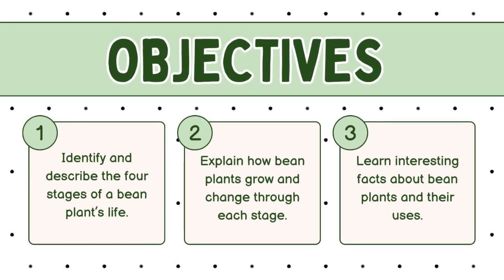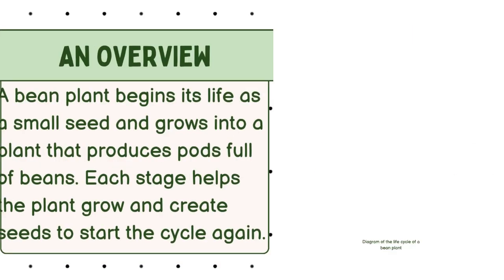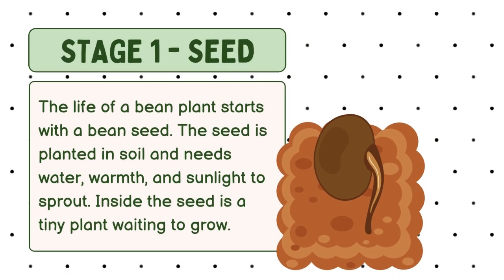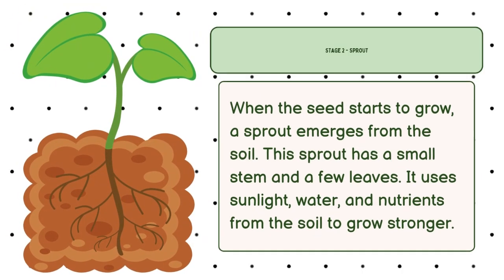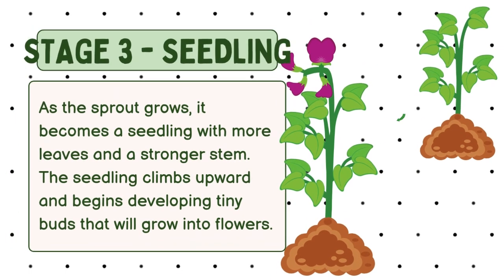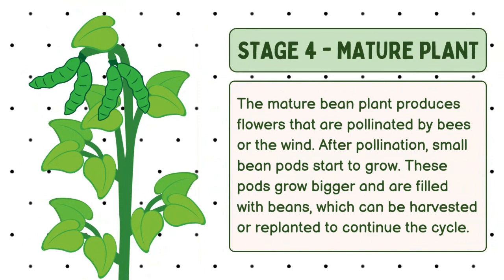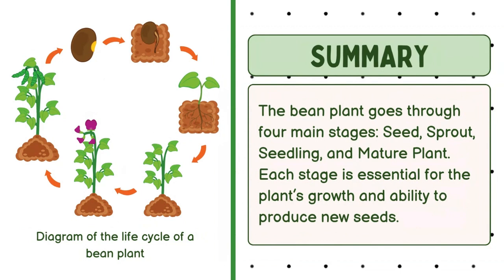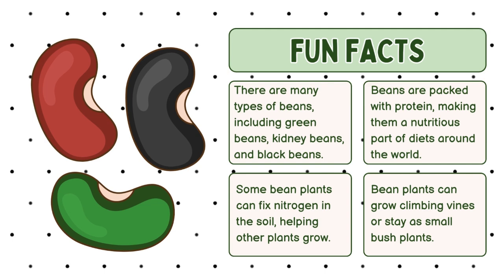Life Cycle of a Bean Plant | From Seed to Harvest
Ever wondered how a tiny **bean seed** grows into a full plant? In this video, we explore the **life cycle of a bean plant**, breaking it down into **five key stages**:

🌱 **Seed Stage** – The bean starts as a dormant seed.
🌿 **Germination** – The seed absorbs water, swells, and sprouts a root.
🌞 **Seedling Stage** – The first leaves appear, and the plant starts making food through **photosynthesis**.
🌼 **Vegetative & Flowering Stage** – The plant grows, develops more leaves, and eventually flowers.
🫘 **Pod & Maturity Stage** – Flowers turn into bean pods, which contain new seeds for the next generation!

Learn about the **conditions required for growth**, such as **water, sunlight, and nutrients**, and how farmers and gardeners cultivate beans for food production.